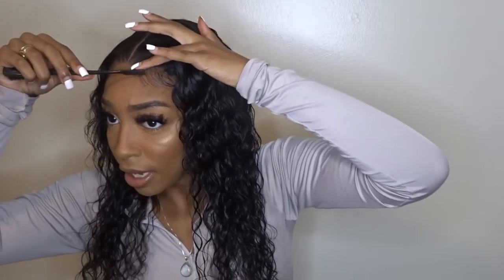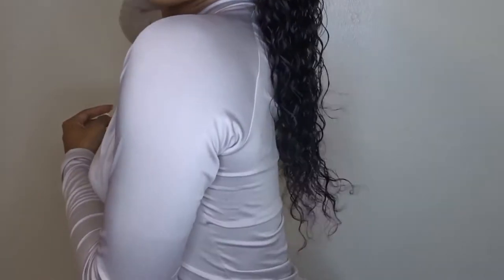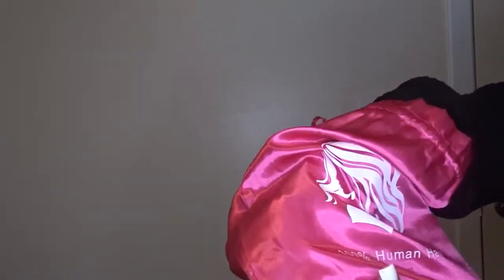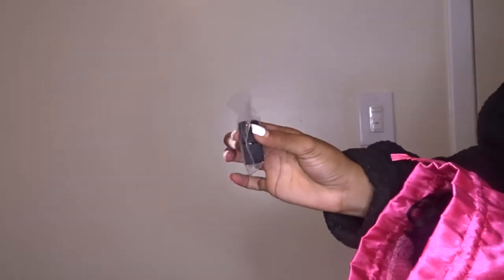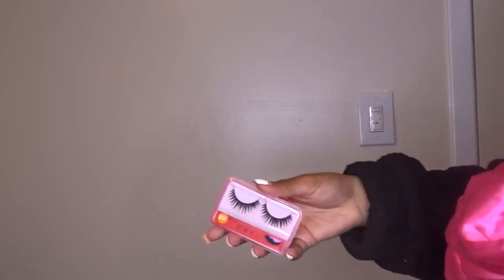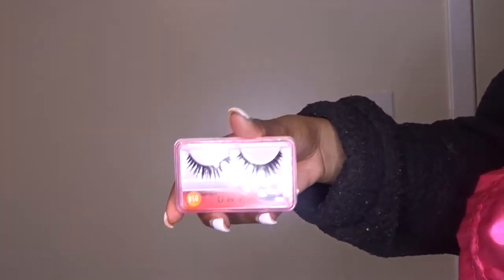BEST WATERWAVE HAIR 18 Inch 4x4 Closure Wig Install ft. SMILENICE